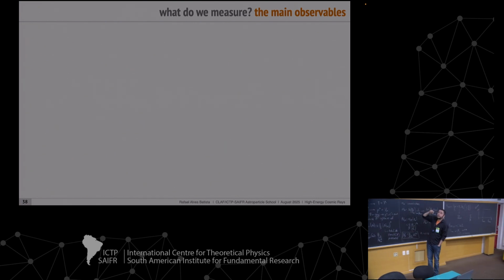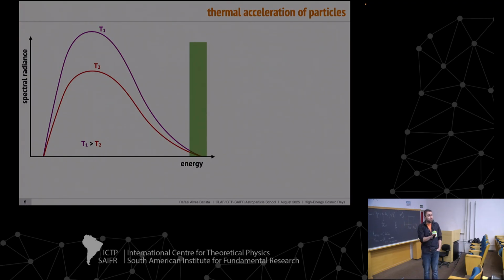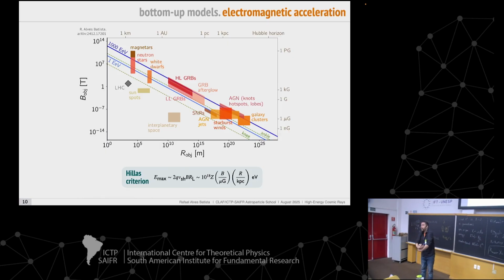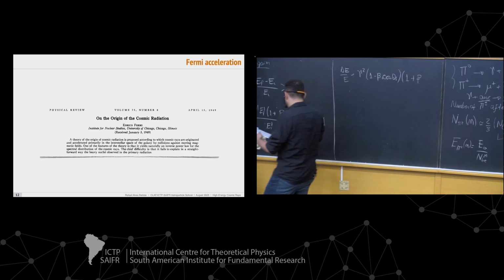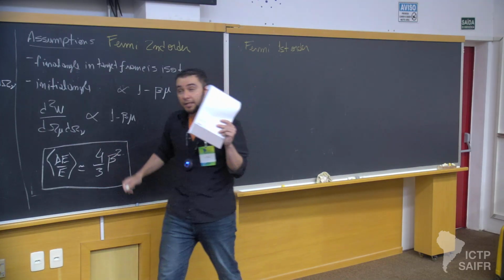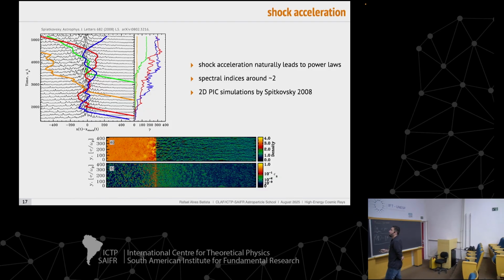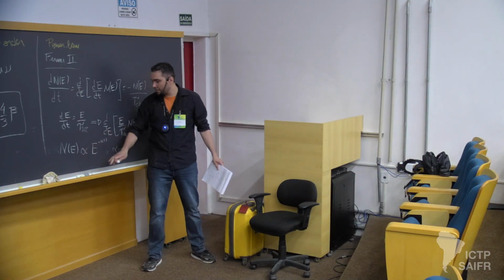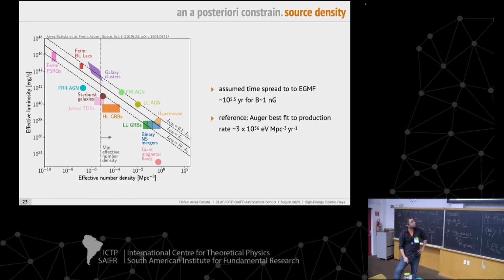Rafael Alves-Batista: Lec. 2 – Cosmic ray acceleration and sources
CLAF/ICTP-SAIFR Latin-American Astroparticle Physics School
August 11, 2025 - August 15, 2025

Speakers:
Rafael Alves-Batista (IAP, France):  Lecture 2 – Cosmic ray acceleration and sources